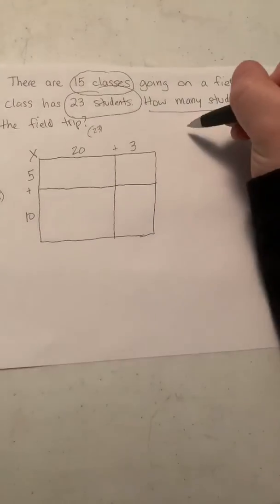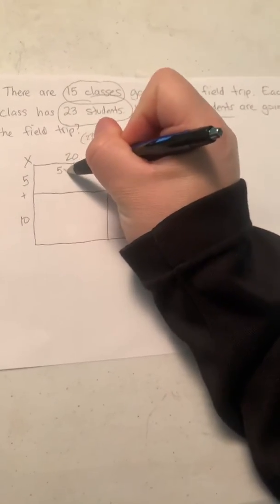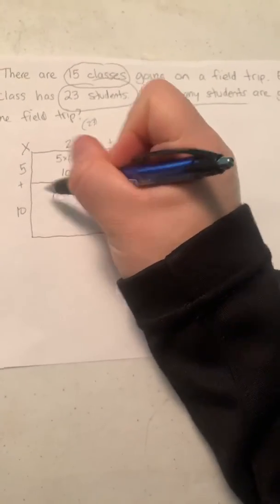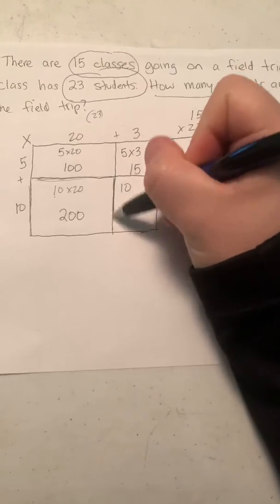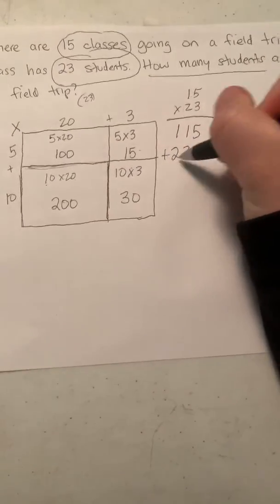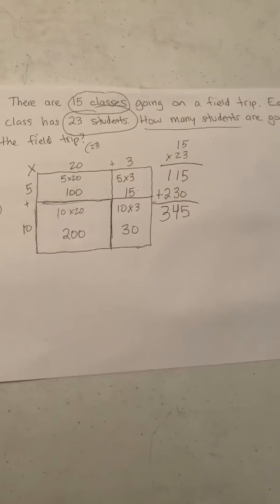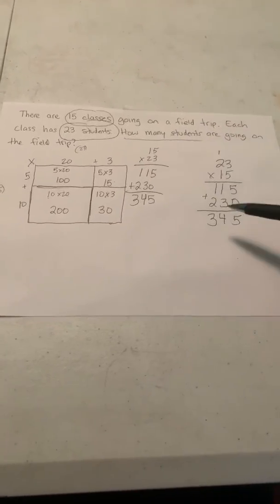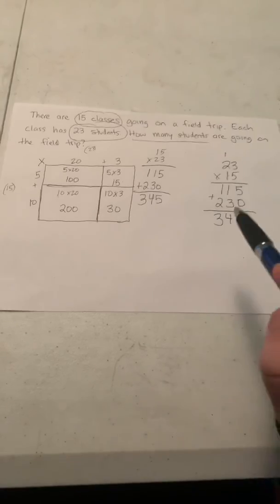4th Grade: Challenge Problem Answer (Tuesday 3/31)